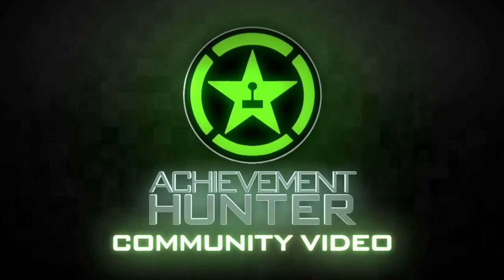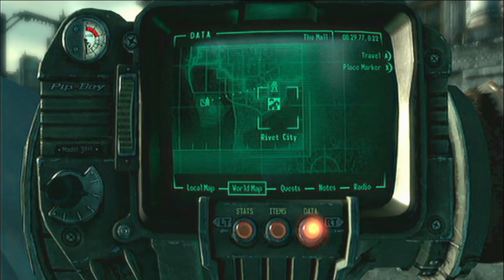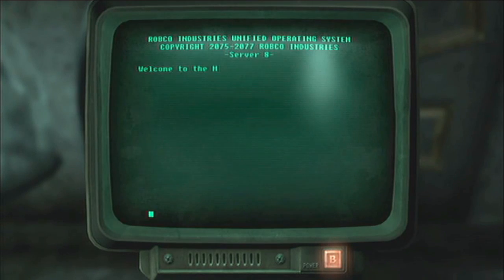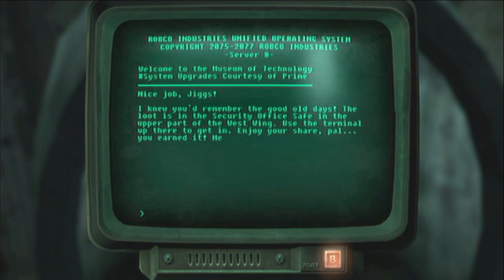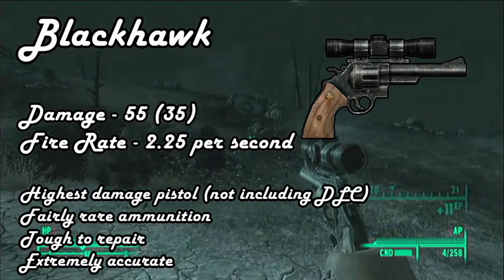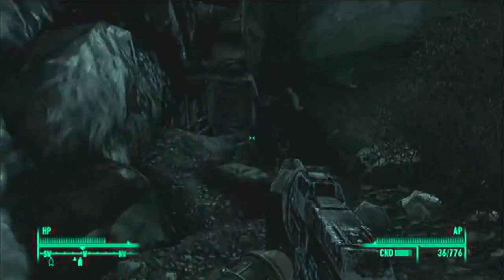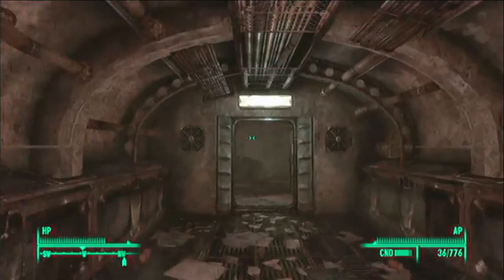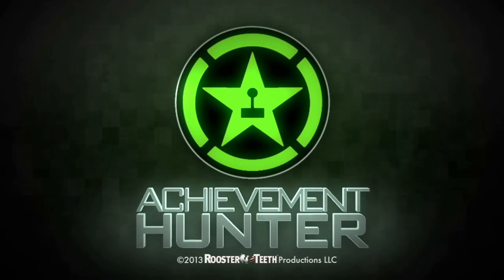Fallout 3 - Unique Weapon Locations Part 2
Jerem6401 and COPYxKAT go for the next batch of unique weaponry.